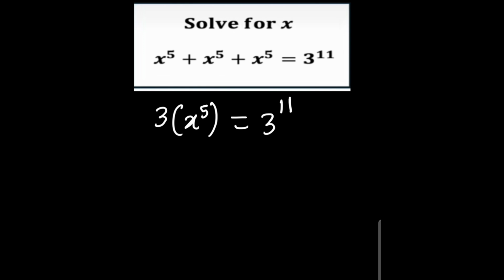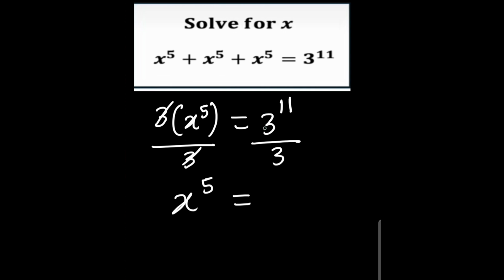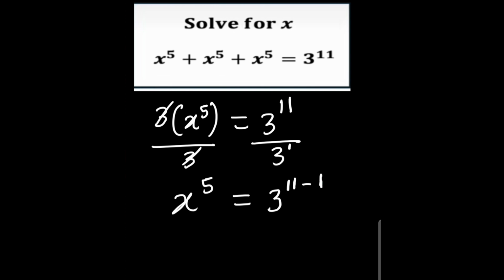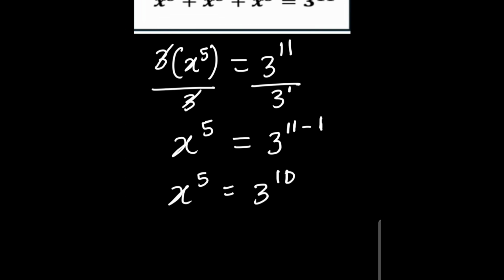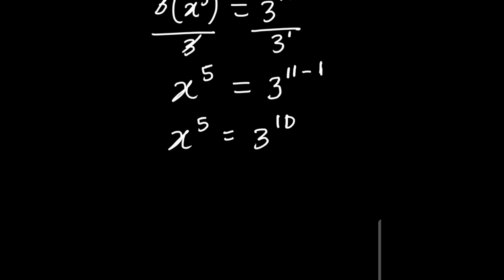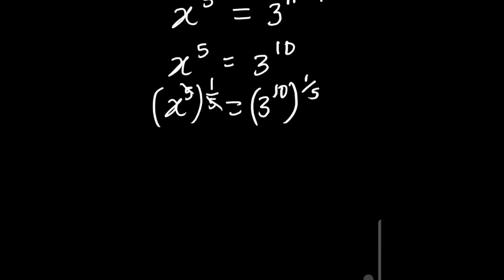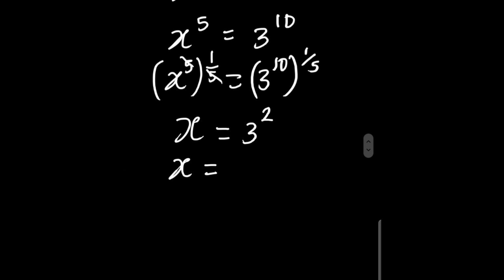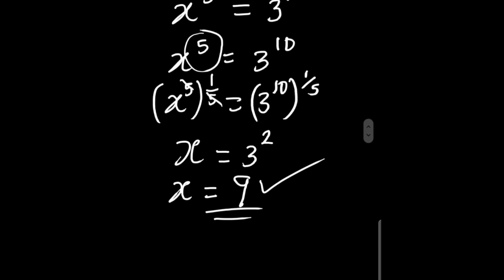Exponential Equation |Solve for real value of x